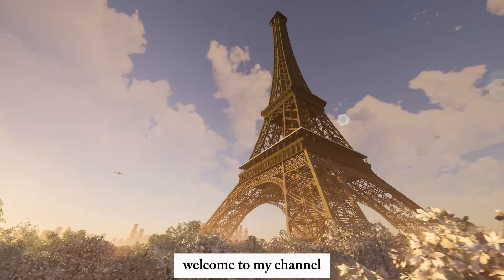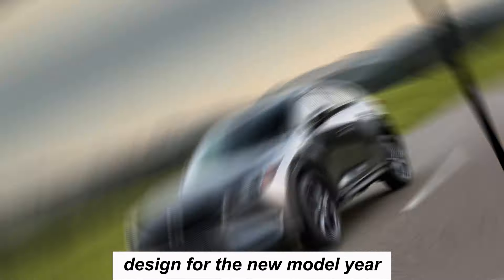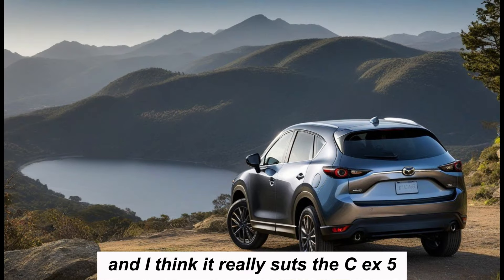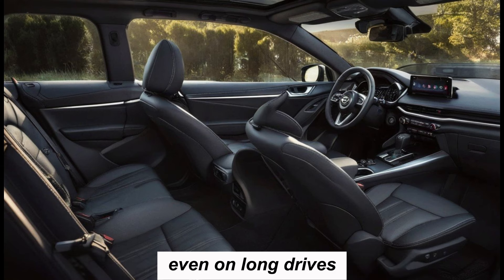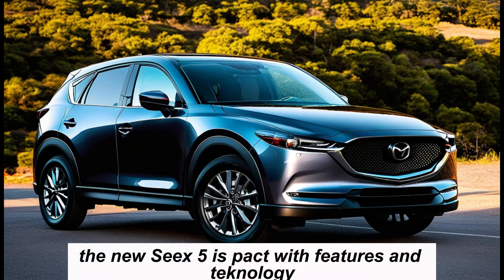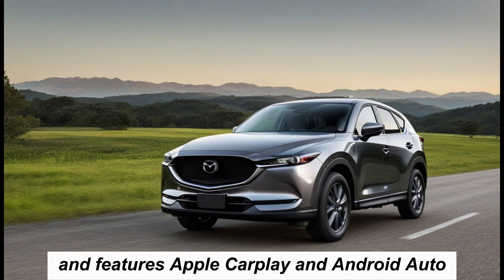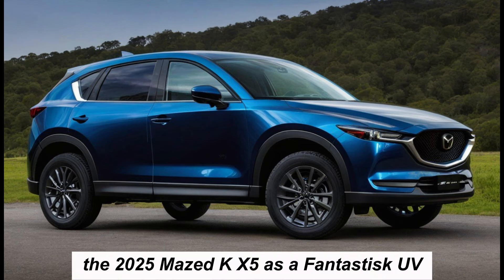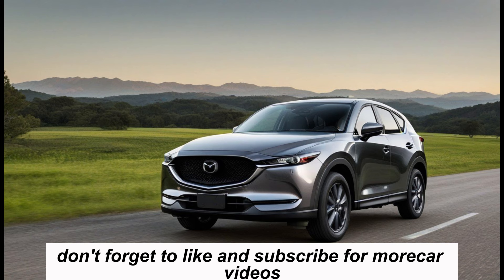"Revolutionizing the Compact SUV Market: The Arrival of the 2025 Mazda CX-5 Hybrid"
"Revolutionizing the Compact SUV Market: The Arrival of the 2025 Mazda CX-5 Hybrid"The video explores the highly anticipated 2025 Mazda CX-5 Hybrid, set to revolutionize the compact SUV market. With its sleek design, advanced technology, and impressive fuel efficiency, the CX-5 Hybrid promises to deliver an unparalleled driving experience. The video showcases the vehicle's features, including its hybrid powertrain, advanced safety systems, and luxurious interior. Get ready to be blown away by the future of compact SUVs!